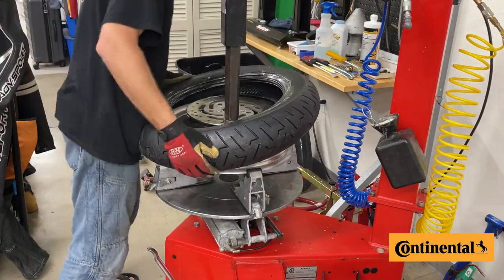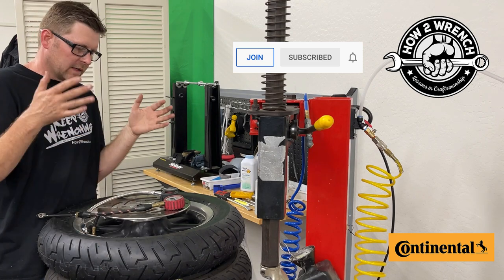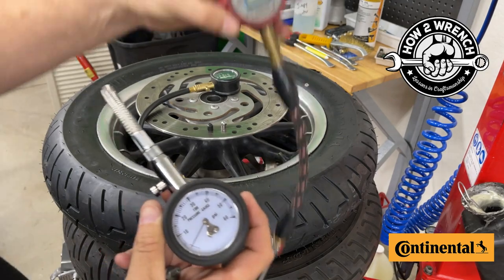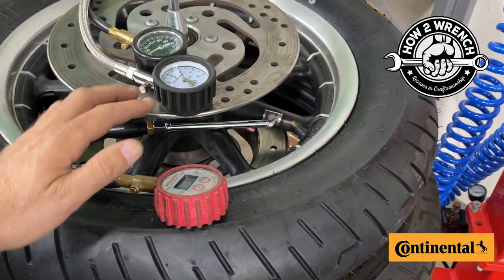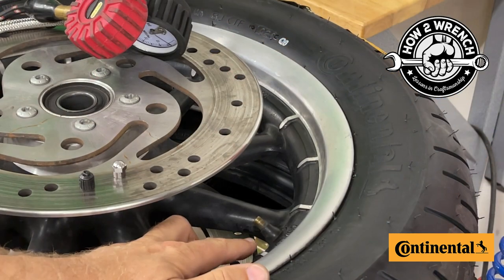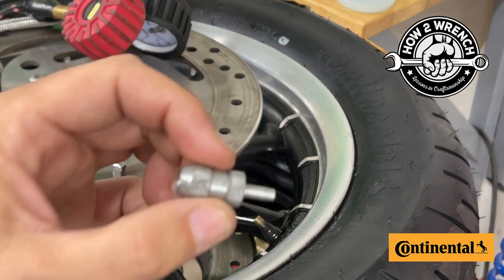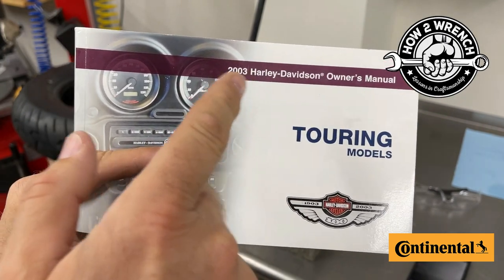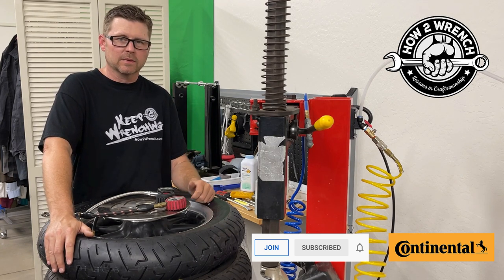What tire psi should I use? How to choose the correct tire pressure. BONUS Most overlooked leak spot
Setting the tire pressure to the rider's needs and loads is crucial not only to tire life but also to performance. In this video, we cover some taken for granted and often forgot about tips when it comes to tool usage, maintenance, and locating the manufacture's recommended tire pressures.

Welcoming our new channel partner. Continental Tires.
Eric from Monkey Cycle Works.

Keep Wrenching,
Shane Conley
Instructor/Motivator/Motorcyclist